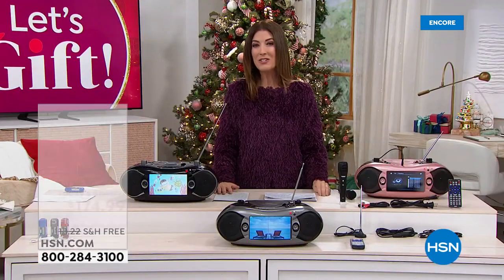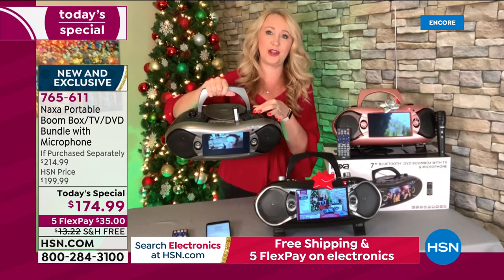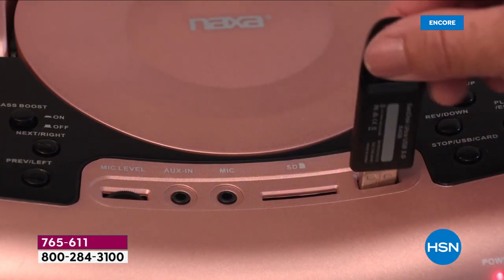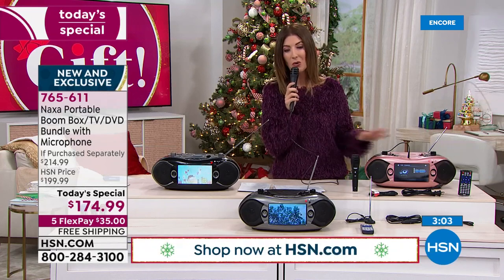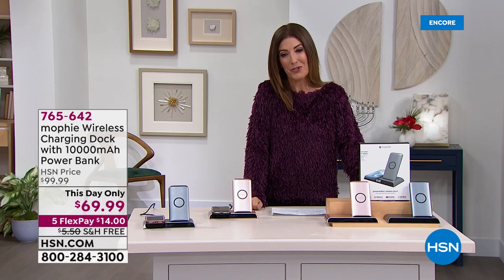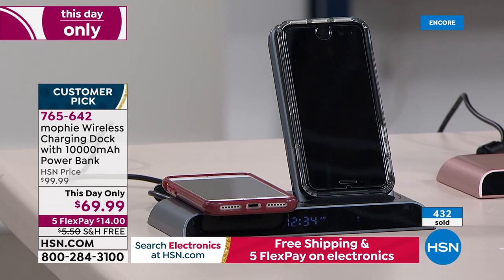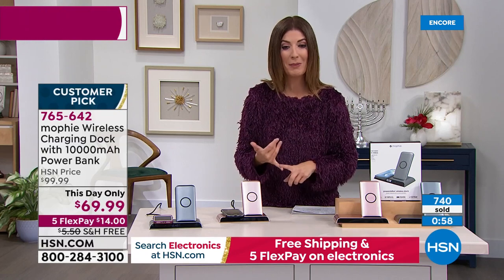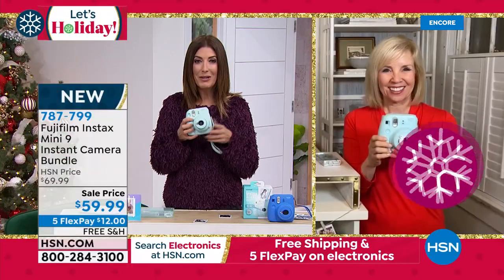HSN | Electronic Gift Connection 11.05.2021 - 03 AM